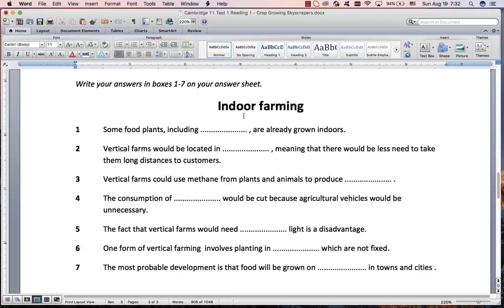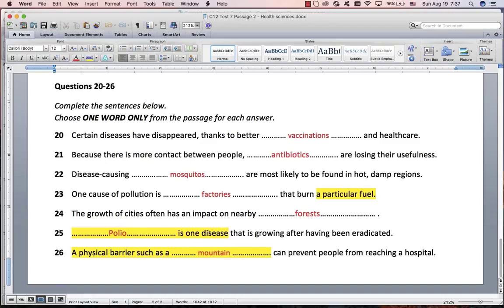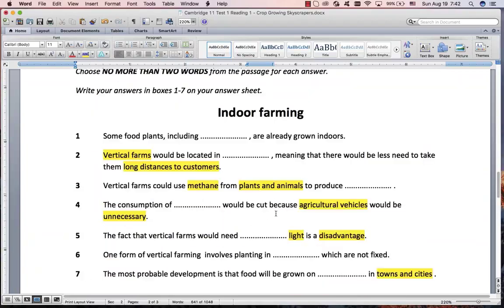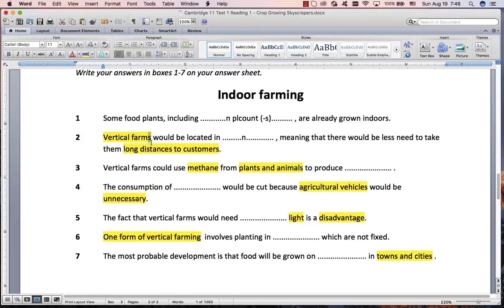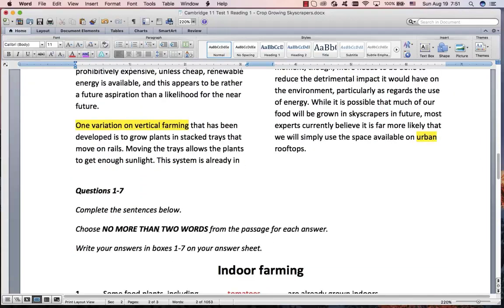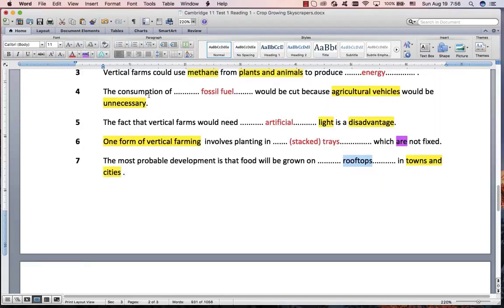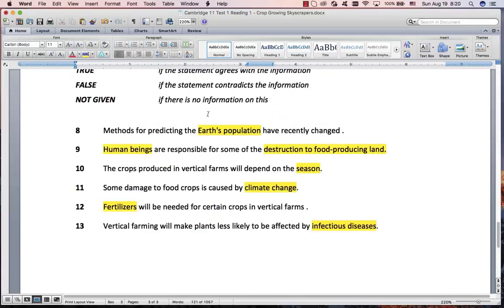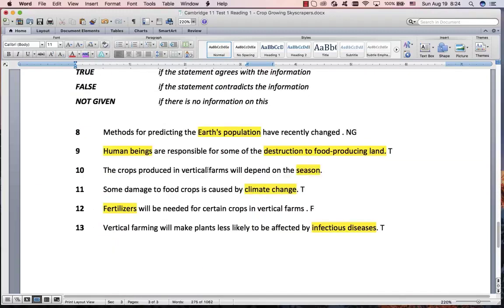Cambridge 11 Test-1 Reading Passage-1 | Crop-growing skyscrapers | IELTS reading secret tips&tricks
IELTS related all types of videos and information you will get here in this channel. there are different sorts of videos you will get on YouTube but you Won't probably get all Secret tricks on solving IELTS  reading or other materials.

Covered topic : Cambridge 11 Test-1 Reading Passage-1 | Crop-growing skyscrapers | IELTS reading secret tips&tricks| IELTS Crop growing skyscrapers | IELTS reading strategies |

Never claim copyright please. if you think that you are the owner of this video just let me know through my Email, i will delete the video instantly.